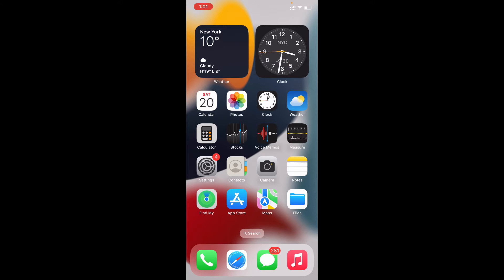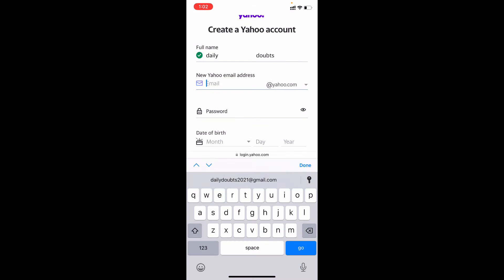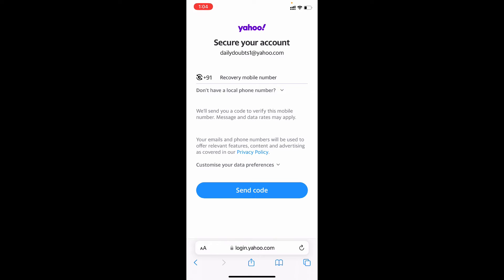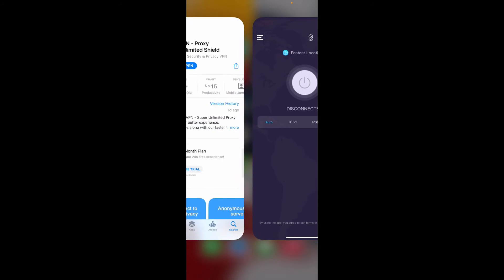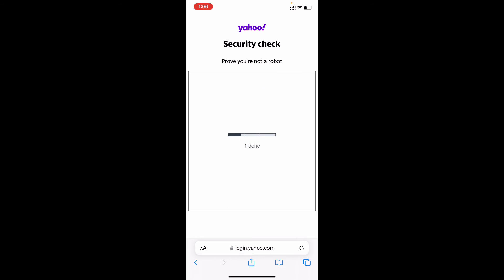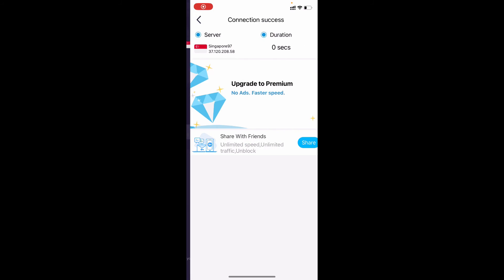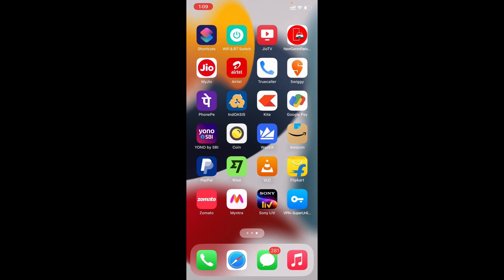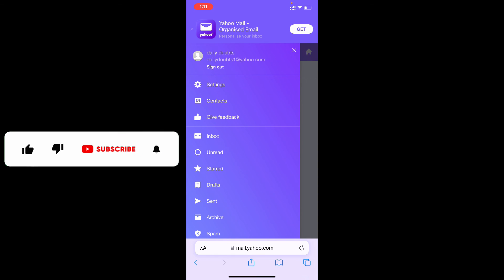How to Create Yahoo Email Account on iPhone? | Fix! Too Many Failed Attempts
How to Create a Yahoo Email Account on iPhone & iPad? In this video, I show you how to create a yahoo email account on iphone and ipad and also how to solve too many failed attempts on yahoo sign up process. Actually, You can easily open a yahoo email account on iphone and other ios devices.
It’s risk-free with Nord’s 30-day money-back guarantee!